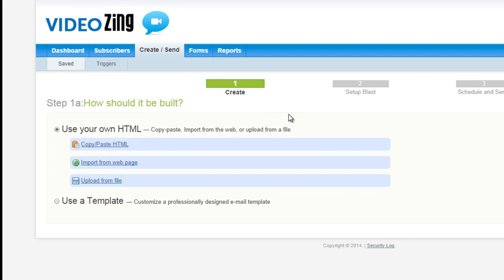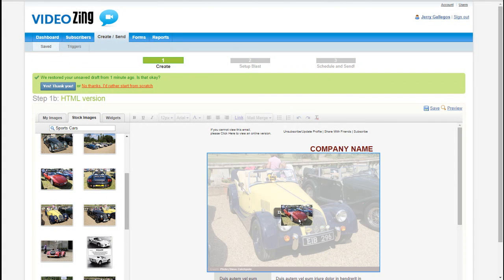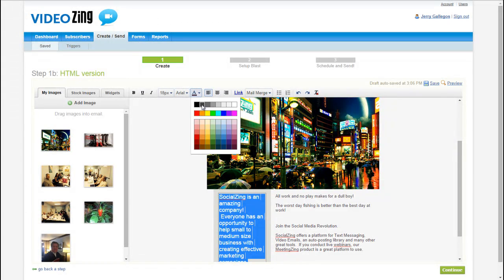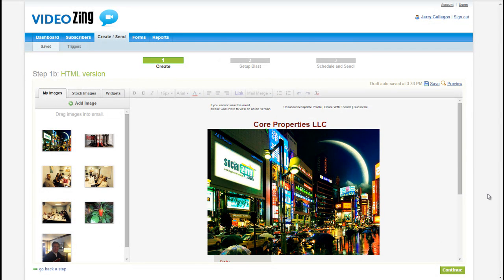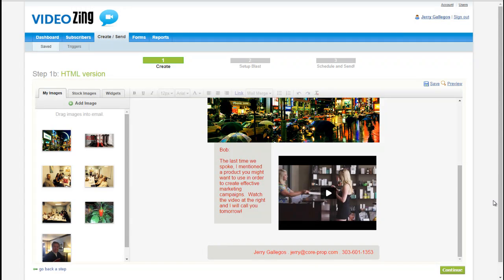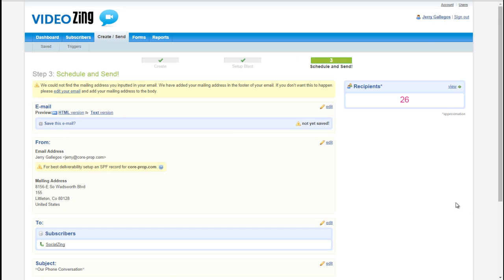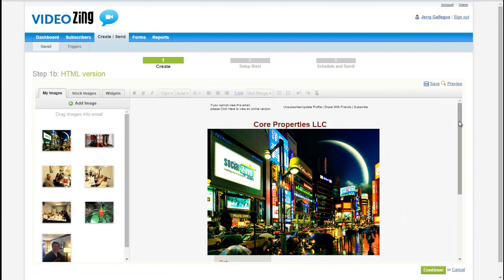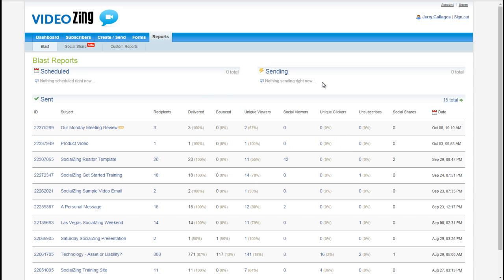VideoZing Part 2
This video guides you to creating a quality video using the VideoZing platform.  It continues from part 1 and shows how to merge contacts for exceptional videos to individuals or large groups.  If you create regular scheduled newsletters, VideoZing is your tool of choice.